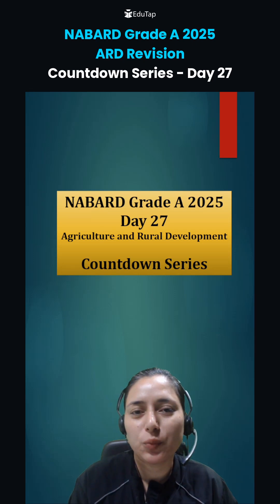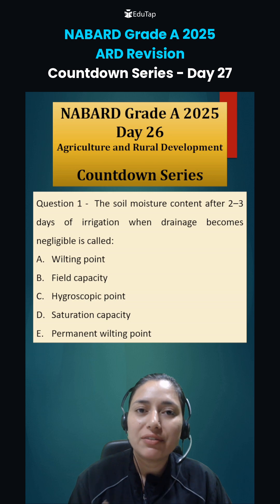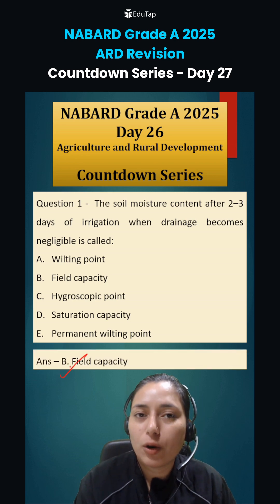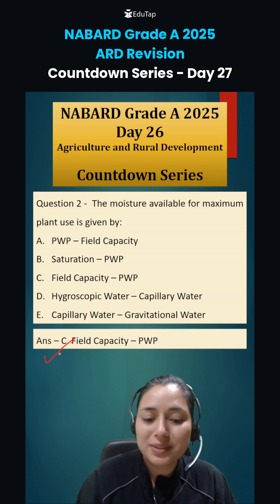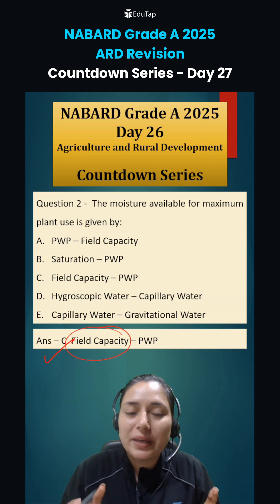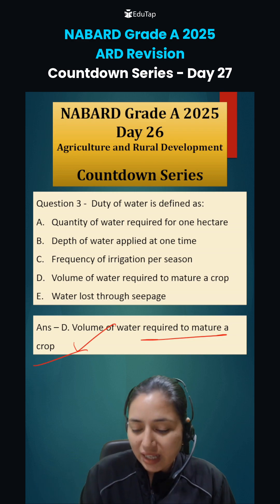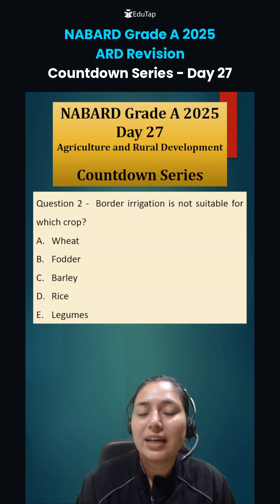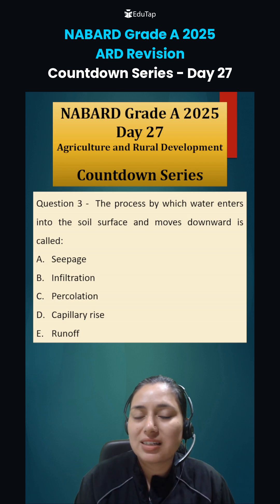NABARD Grade A 2025 ARD Preparation | NABARD Agriculture And Rural Development MCQs/Questions